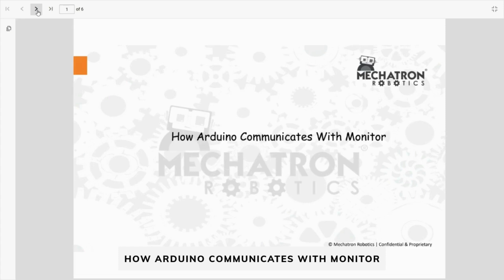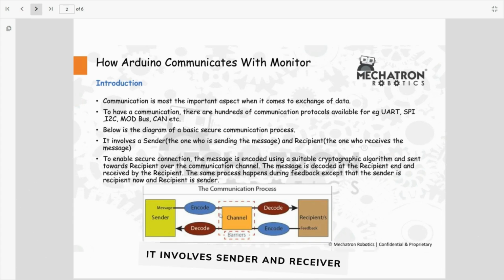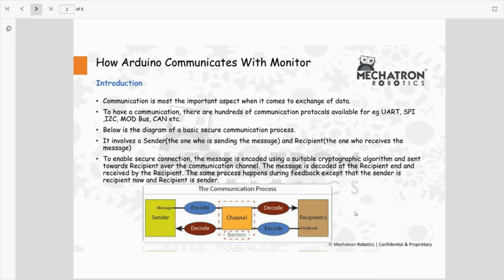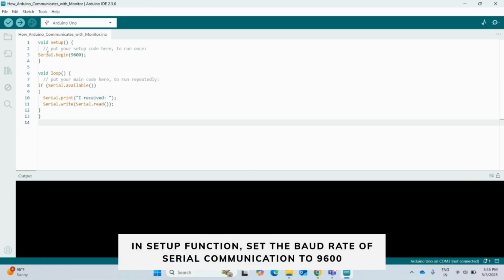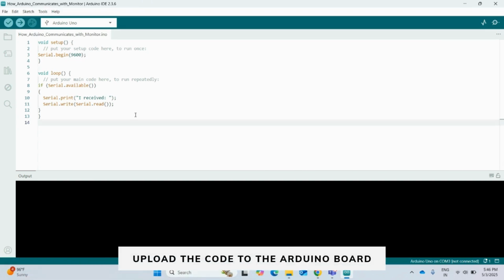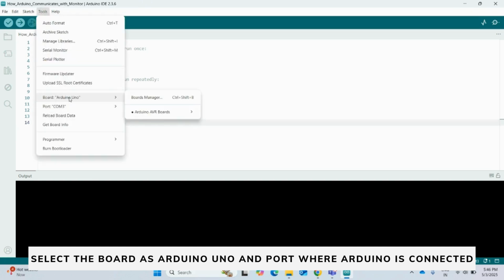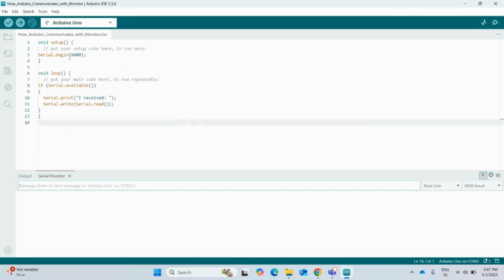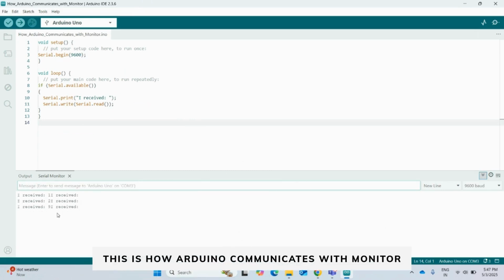Chapter 11: How Arduino Communicate with Serial Monitor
🔄 Understanding Arduino and Serial Monitor Communication

In this tutorial, learn how Arduino communicates with your computer using the Serial Monitor. The Serial Monitor is a powerful tool for debugging, data visualization, and interacting with your Arduino projects in real time.

What You’ll Learn:
Basics of serial communication and its importance
Using Serial.begin(), Serial.print(), and Serial.println()
Sending and receiving data via the Serial Monitor
Debugging Arduino projects using serial communication

Follow along to understand how to use the Serial Monitor effectively and unlock the potential of real-time interaction with your Arduino projects. Ideal for beginners and enthusiasts exploring Arduino programming!